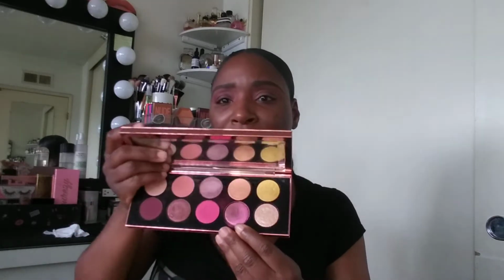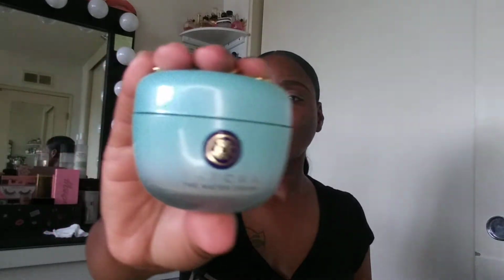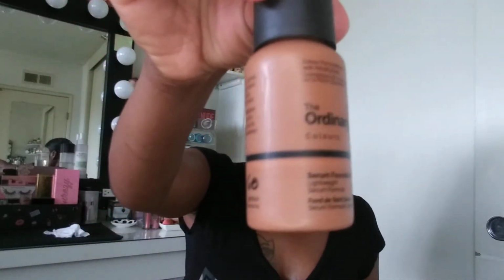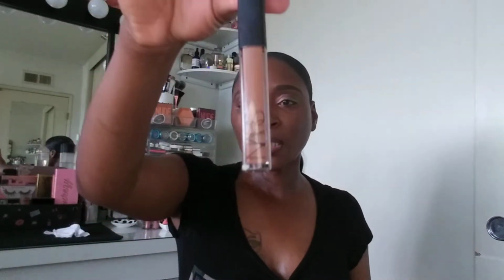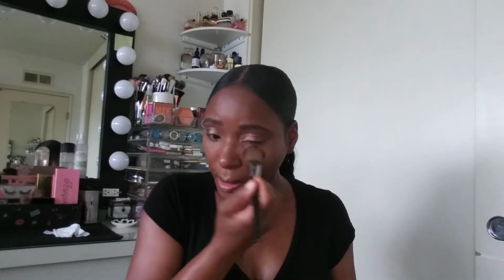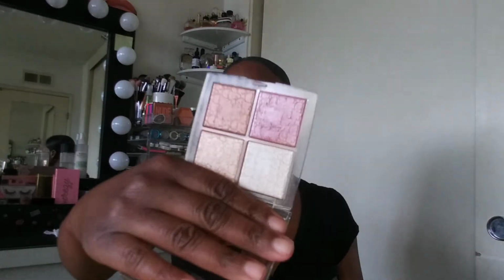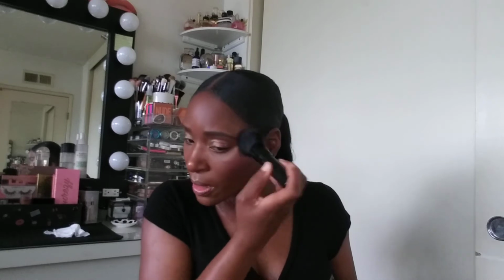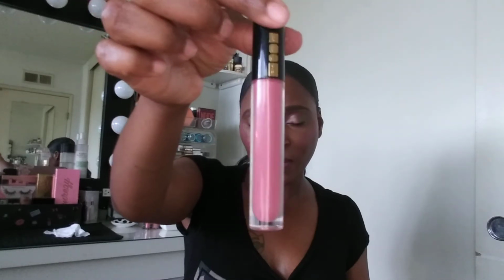GET READY WITH ME!!!! MOTHER PAT STYLE DIVINE ROSE II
Hello youtube family its your girl Maimaimaired hope you enjoyed my get ready with me tutorial mother pat style. It will be greater later.😘😘 pls support ya girl it will be greatly appreciated.